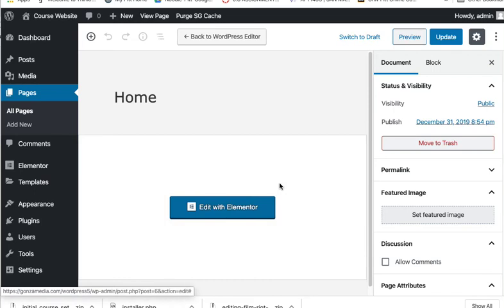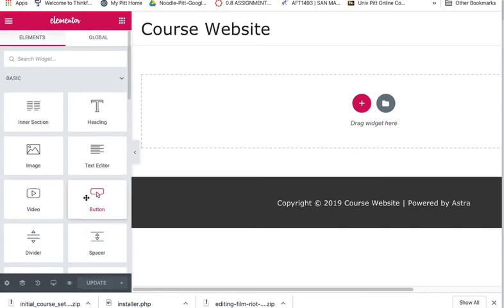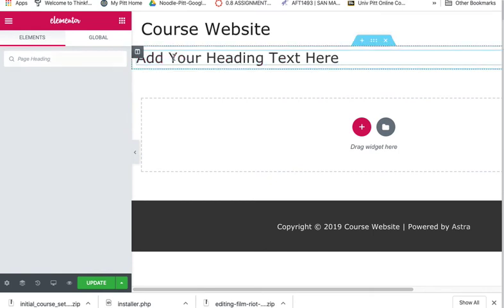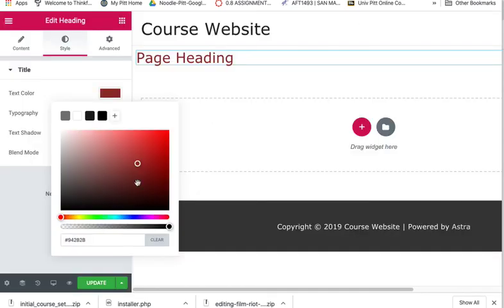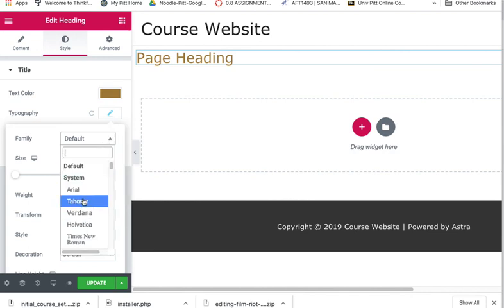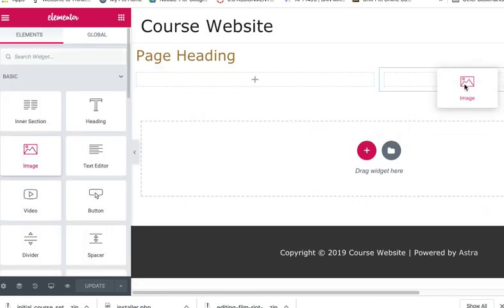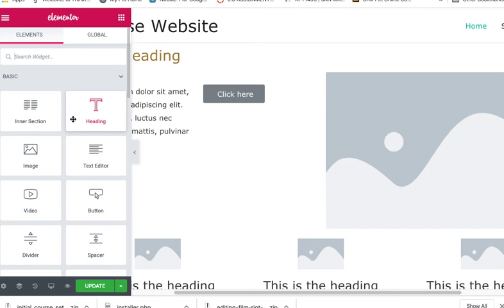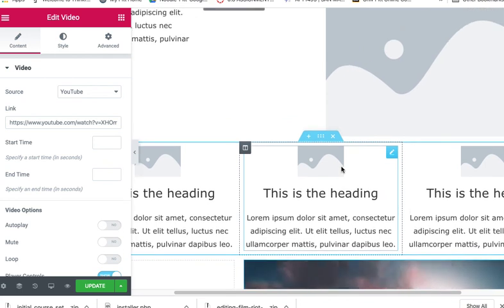WordPress 5 part 4 intro to Elementor page builder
Part 4 of a video tutorial series introducing how to create web pages using WordPress, the Astra WordPress Theme and the Elementor page builder plugin. In this video, you will learn how to layout web pages using the Elementor page building plugin.